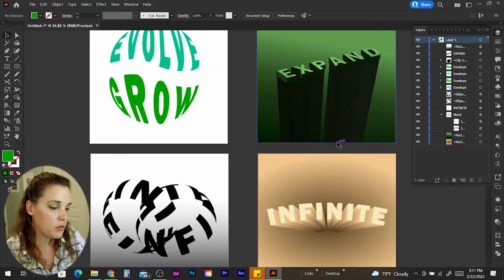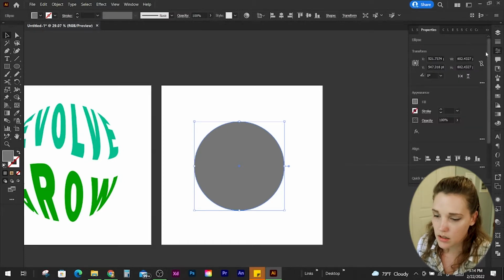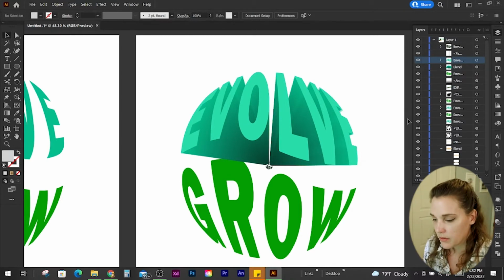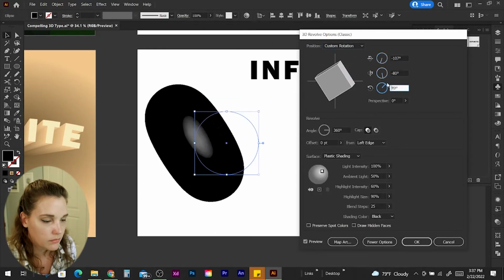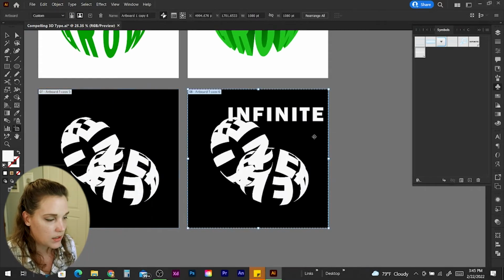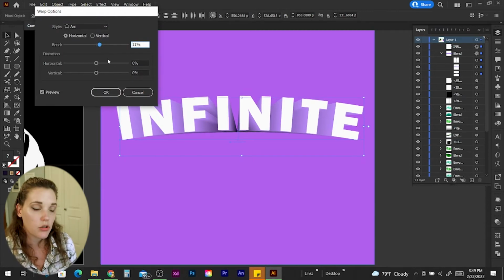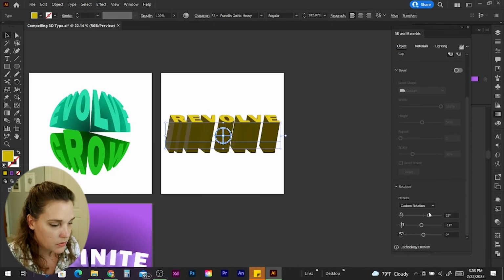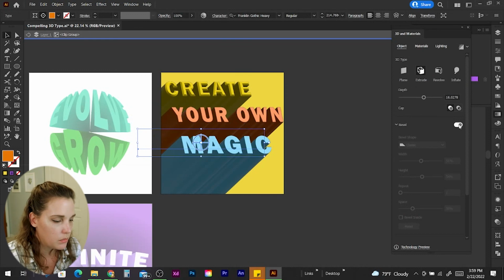Make Compelling 3D Type *easy* | Modifying Type Pt 2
Hello Creatives!
Today I will show you how to create some of the trending 3D text effects that I've been seeing everywhere, don't worry they are very simple to make. Let's dive into Illustrator!